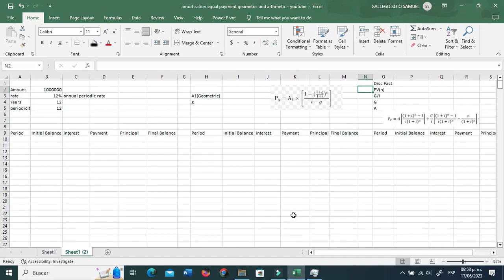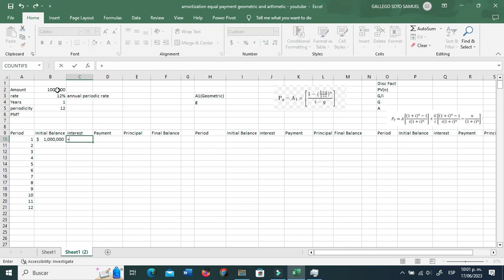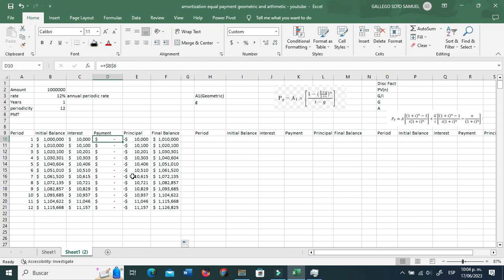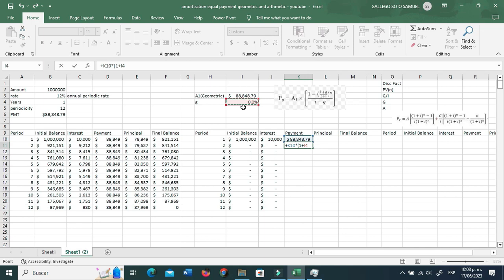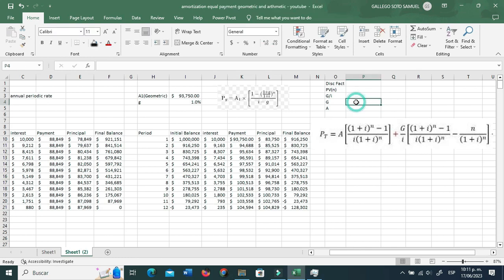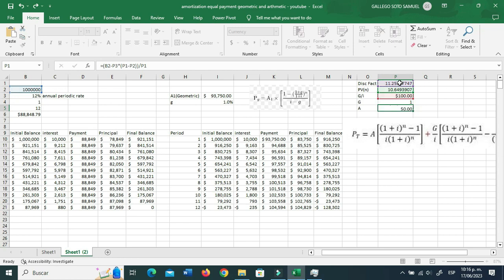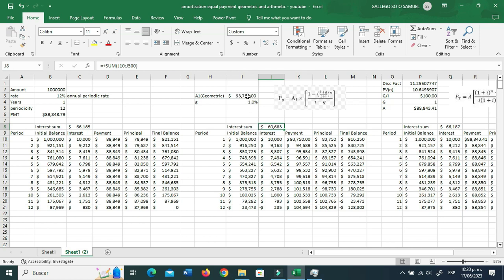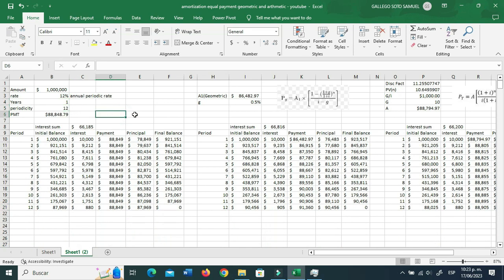Amortization Tables for Equal Payments, Geometric and Arithmetic Gradient-which is BEST?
Here you can learn how to build an amortization table for equal payments as well as for geometric and arithmetic payments, using the same expiration, amount, and interest rate.